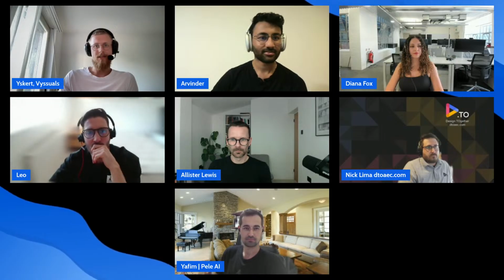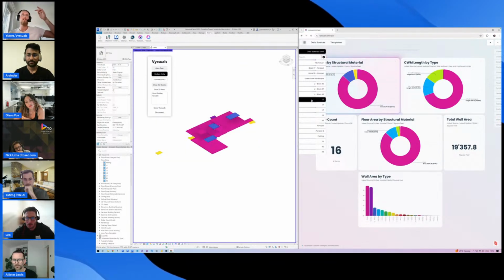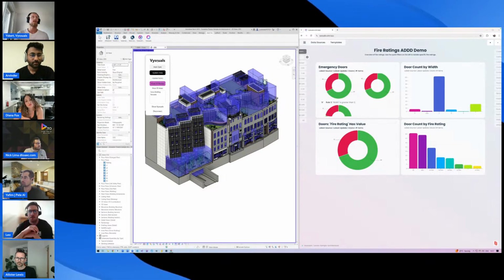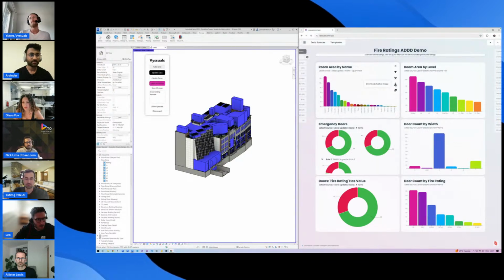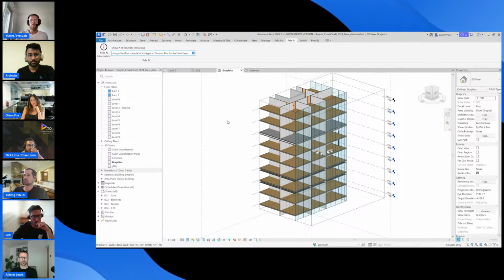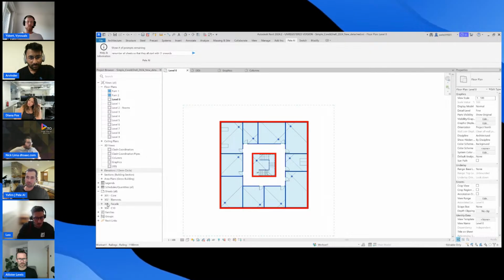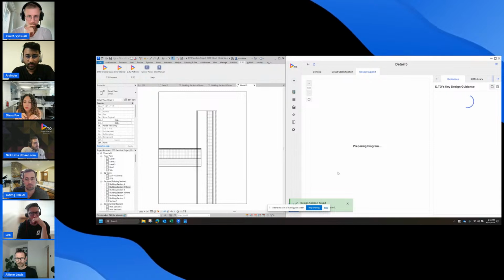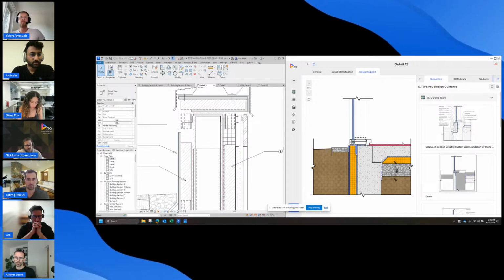Smarter Revit Workflows for Architects and BIM Managers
Tired of wasting hours on manual tasks in Revit?
Join us LIVE as we explore three game-changing tools that help you design, document, and deliver faster and smarter.

🧠 Pele – Your AI Assistant in Revit
Talk to Revit like you talk to ChatGPT. Pele uses AI to automate repetitive tasks—views, dimensions, overrides, and more. First 20 prompts are free!

🎨 Vyssuals – Real-Time Data Visualisation
Say goodbye to clunky exports. Vyssuals turns your Revit model into a live dashboard—instantly highlighting errors, performance gaps, or clashes through visual feedback.

🤝 D.TO – Collaborative Assembly Design
Design with confidence. D.TO combines AI, BIM, and a mentoring layer to help you manage complex detailing and product selection—all inside a collaborative interface.

💡 Whether you're an architect trying to simplify early-stage design or a BIM manager looking to optimise documentation and QA, this session is for you.

📅 23rd June | 6.45PM BST
🔗 Streaming live on LinkedIn + YouTube

Let’s fix the parts of Revit that slow you down—together.